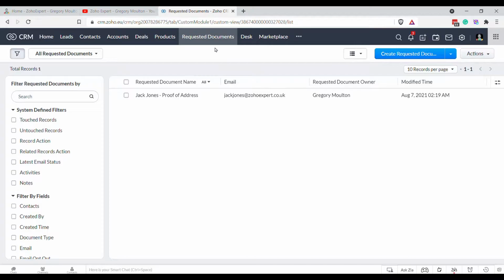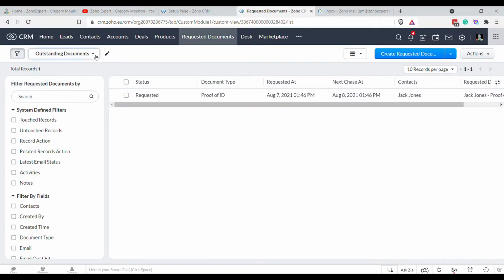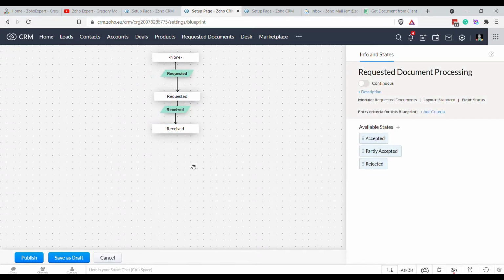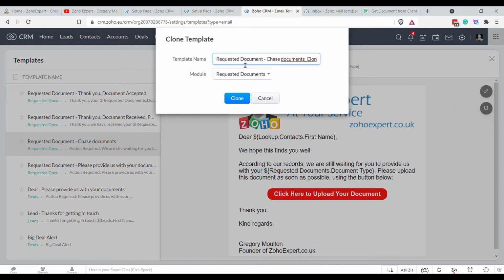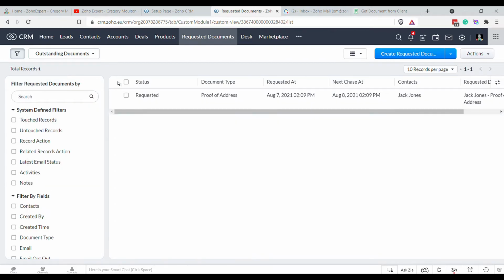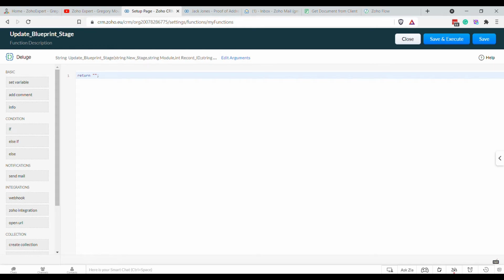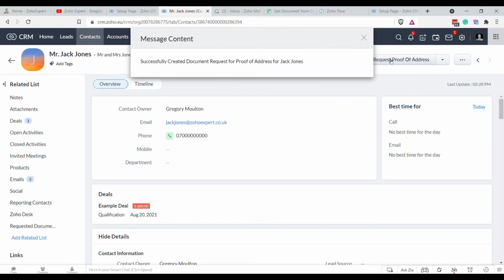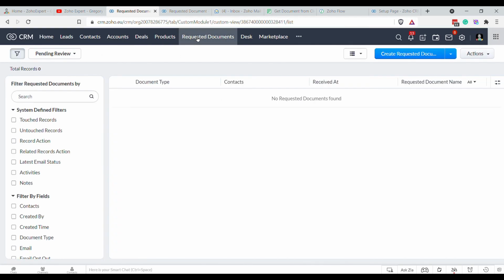Zoho CRM Blueprint 3.0 - Processing Documents Uploaded by Clients (Step 4)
In this video, Zoho Expert, Gregory Moulton teaches you how to create a blueprint in Zoho CRM to handle (approve/reject) documents automatically requested and then uploaded by clients.

This video includes all the code (deluge script) to make this work, along with a very unique and rare method to programmatically progress the stages of the blueprint (many Zoho experts claim this is impossible - we prove it is possible!).

DELUGE SCRIPT SNIPPETS FOR THIS VIDEO:
FOR ZOHO FLOW CUSTOM FUNCTION (Update_Blueprint_Stage):
START
string Update_Blueprint_Stage(string Module, int Record_ID, string New_Stage, string Blueprint_Stage_Name, string Transition_Name)

FOR ZOHO CRM STAND ALONE FUNCTION (Update_Blueprint_Stage - Remeber to set the Parameters as shown in the video!):
START
mapVar = Map();
mapVar.put(Name_of_Stage_Status_etc_in_Record,New_Stage);
resp = zoho.crm.updateRecord(Module,Record_ID,mapVar);
info resp;
info "________________________________";
if(resp.get("code") == "RECORD_IN_BLUEPRINT")
 bpGetRes = invokeurl
  type :GET
  connection:"modulesallconnection"
 info "bpGetRes = " + bpGetRes;
 info "________________________________";
 transId = bpGetRes.getJSON("blueprint").getJSON("transitions").getJSON("next_transitions").get(0);
 New_Next_Transition_ID = transId.getJSON("id");
 Next_Transition_Value = bpGetRes.getJSON("blueprint").getJSON("transitions").getJSON("next_field_value");
 Transitions_List = bpGetRes.getJSON("blueprint").getJSON("transitions");
 info "Transitions_List: " + Transitions_List;
 for each  Transition in Transitions_List
  if(Transition.getJSON("next_field_value") == New_Stage)
   info "Name matched Transaction";
   Next_Transition_ID = Transition.getJSON("id");
   if(Param1Name != null && Param1Name != "")
    bpPutResParams = "{\"blueprint\": [{\"transition_id\": \"" + Next_Transition_ID + "\",\"data\": {\"" + Param1Name + "\":" + Param1Vaule + "}}]}";
   else
    bpPutResParams = "{\"blueprint\": [{\"transition_id\": \"" + Next_Transition_ID + "\"}]}";
   bpPutRes = invokeurl
    type :PUT
    parameters:bpPutResParams
    connection:"modulesallconnection"
   info bpPutRes;
else
 // START BLUEPRINT:
 bpGetRes = invokeurl
  type :GET
  connection:"modulesallconnection"
 info "bpGetRes = " + bpGetRes;
 info "________________________________";
 transId = bpGetRes.getJSON("blueprint").getJSON("transitions").getJSON("next_transitions").get(0);
 New_Next_Transition_ID = transId.getJSON("id");
 Next_Transition_Value = bpGetRes.getJSON("blueprint").getJSON("transitions").getJSON("next_field_value");
 Transitions_List = bpGetRes.getJSON("blueprint").getJSON("transitions");
 info "Transitions_List: " + Transitions_List;
  if(Transition.getJSON("next_field_value") == New_Stage)
   Next_Transition_ID = Transition.getJSON("id");
   if(Param1Name != null && Param1Name != "")
   else
   bpPutRes = invokeurl
    type :PUT
    parameters:bpPutResParams
    connection:"modulesallconnection"
   info bpPutRes;
return "Record Moved to Next Stage in the Blueprint";